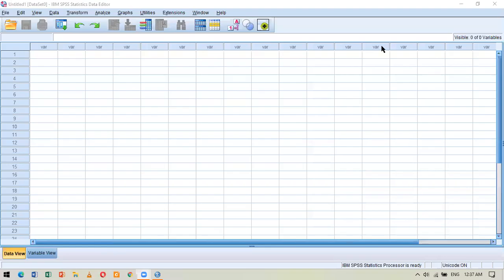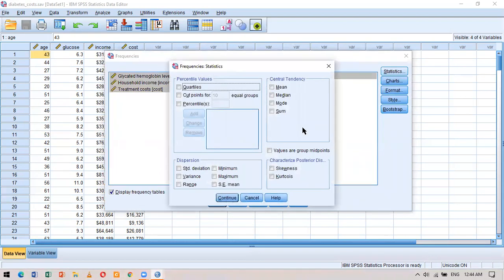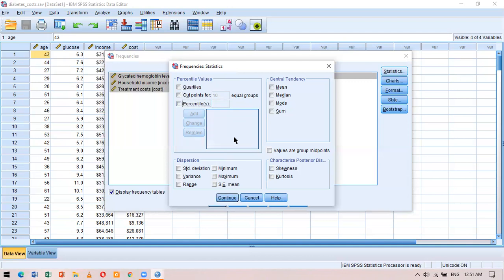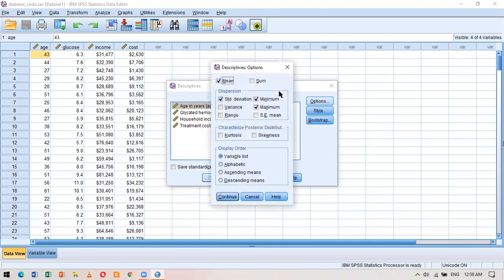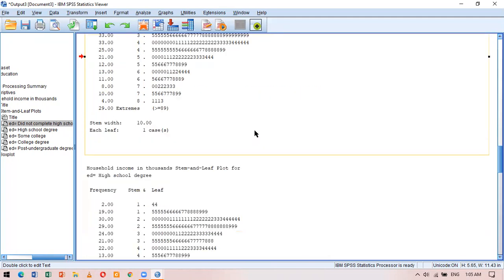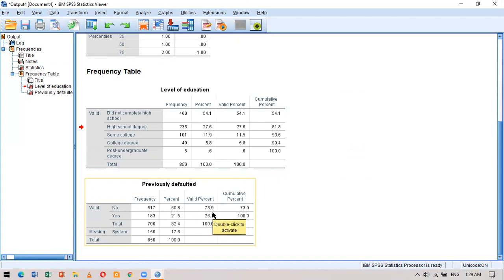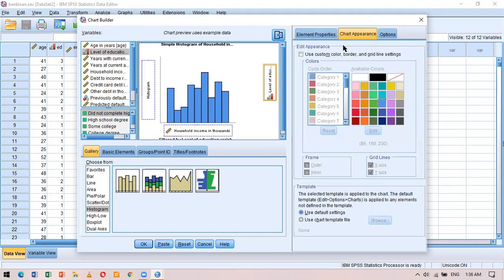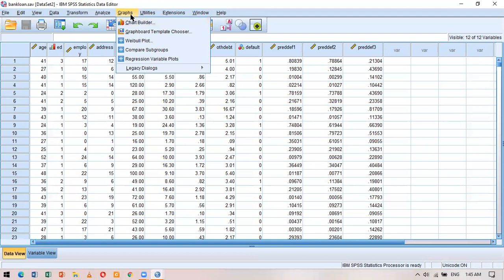SPSS Tutorial 2 - Descriptive Statistics